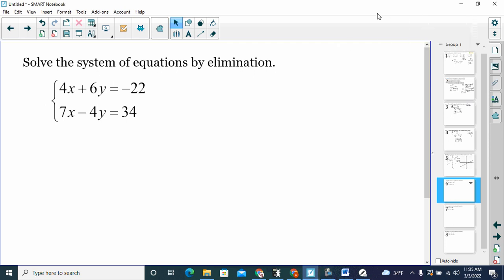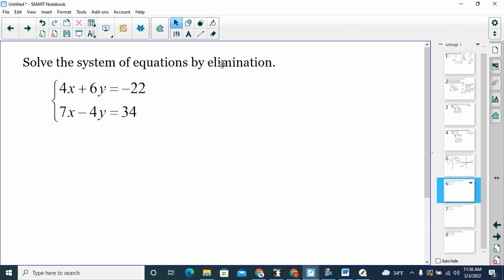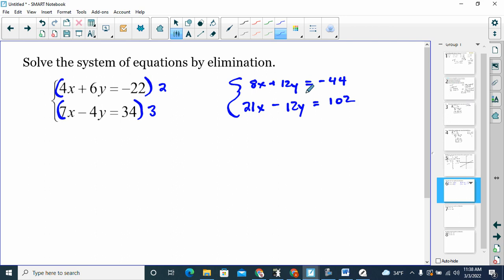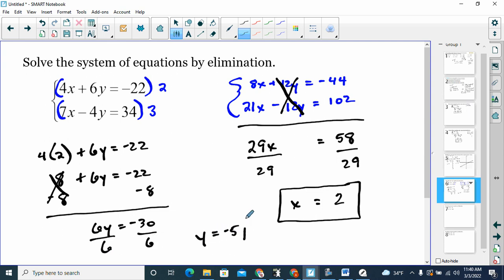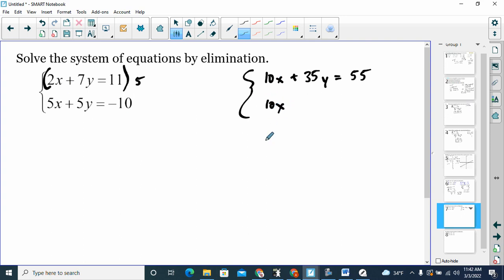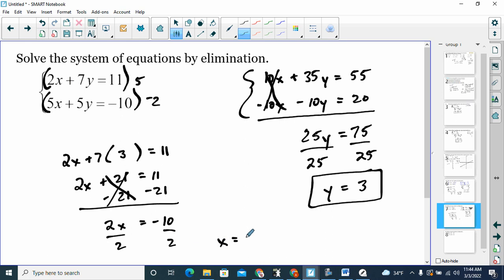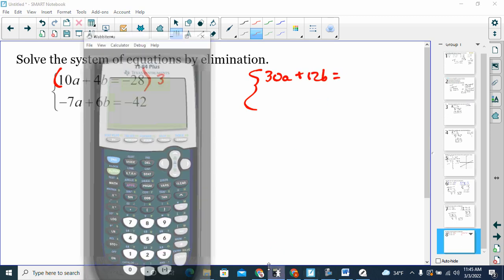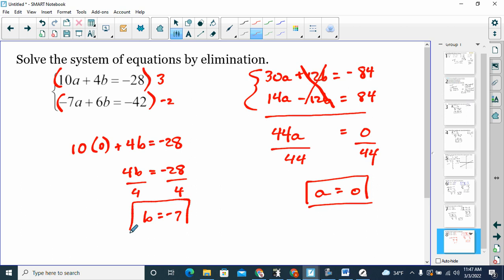Systems by Elimination - Multiply Both Equations